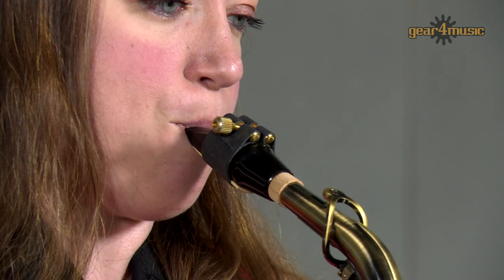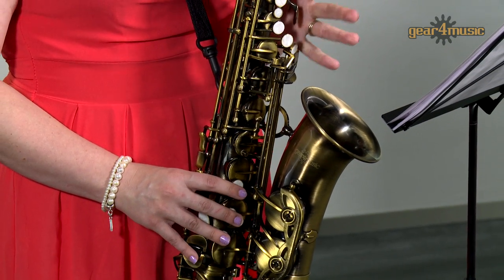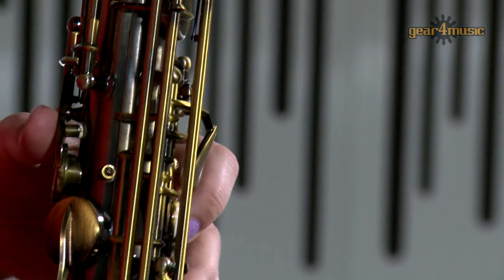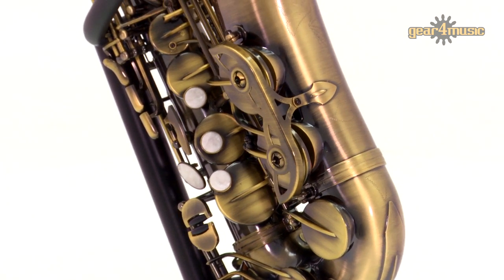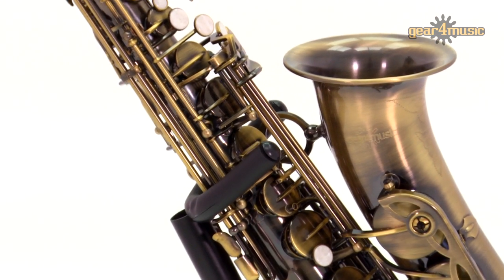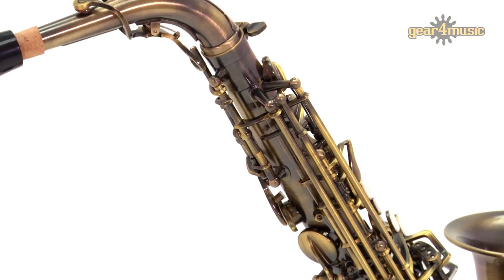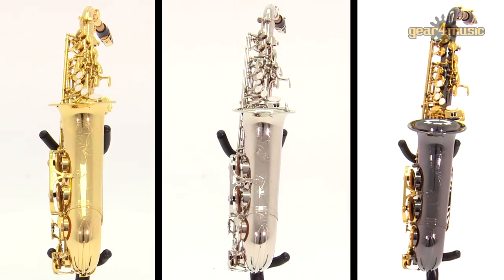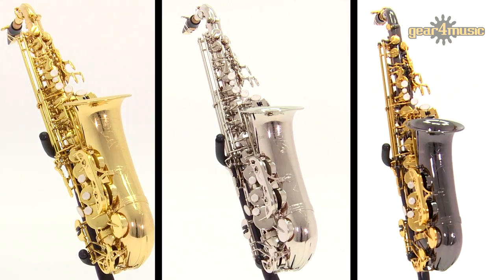Vintage Alto Sax by Gear4music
Welcome to Gear4music where Amy is playing Gear4music’s Vintage Alto Saxophone, a great instrument for students and new players.

This petite saxophone features an adjustable thumb rest, bell joint and stack adjusting screws for a comfortable playing experience.

Gear4music’s Alto Sax also features blued steel springs, domed metal reflectors an auxiliary high F-sharp key and precision drawn tone holes for improved action, projection and tone.

Complete with a hard case, reed, pad saver and strap, Gear4music’s Alto Sax is also available in several other finishes.